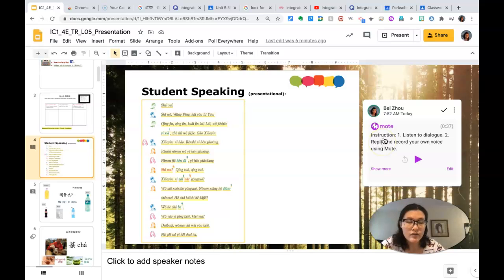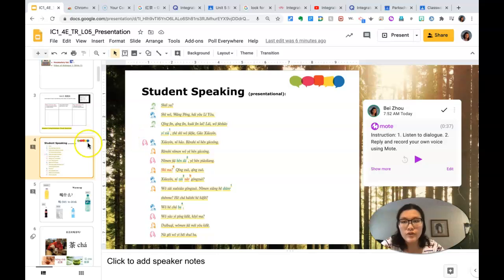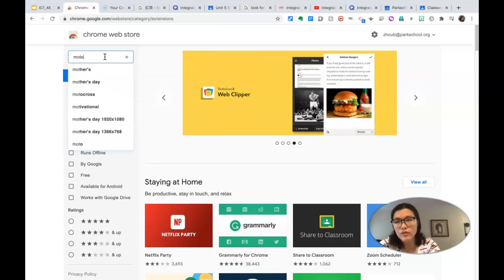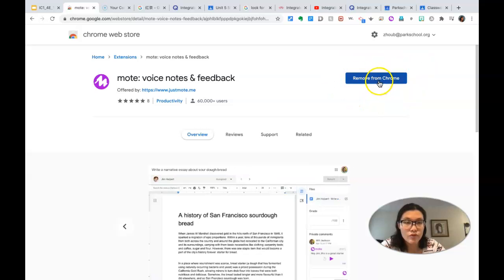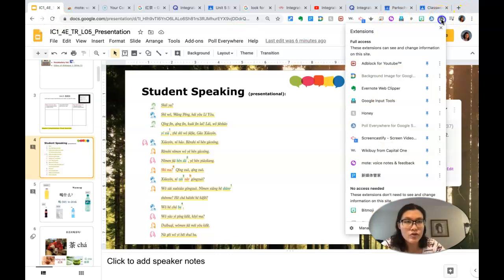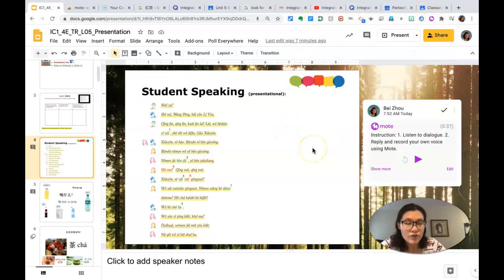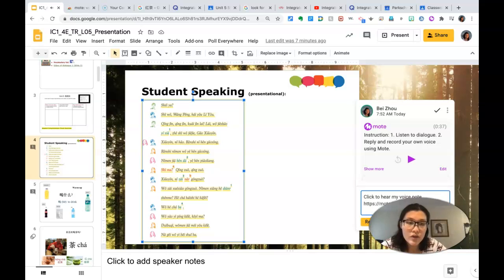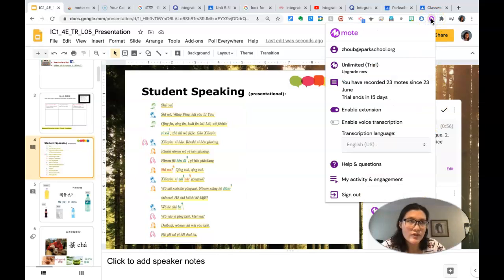How to use MOTE (student version.)